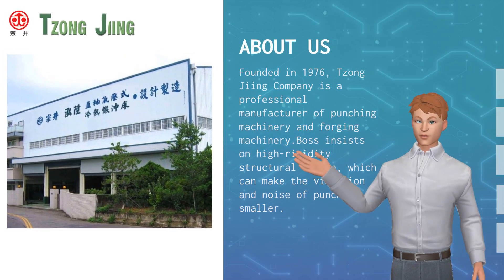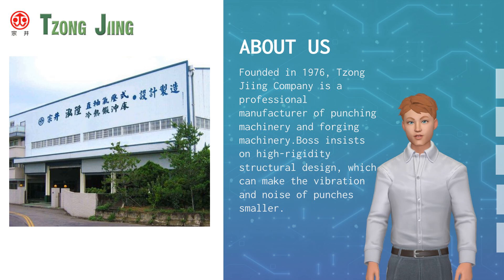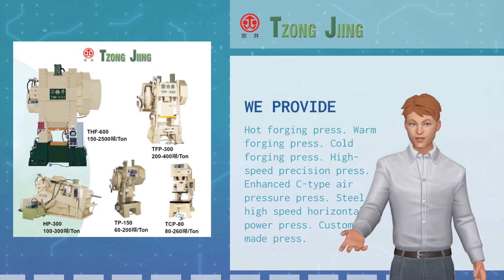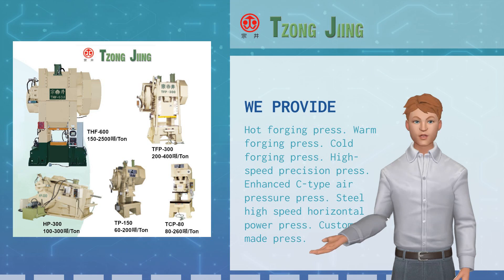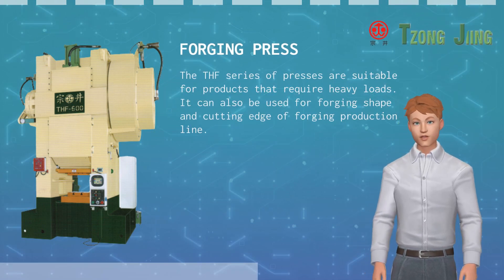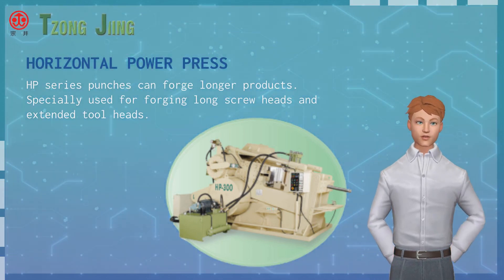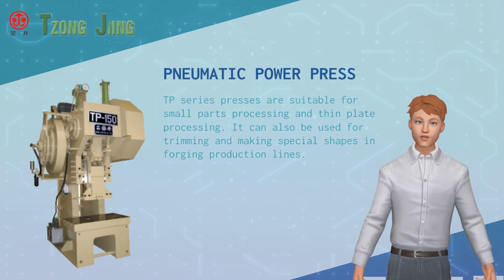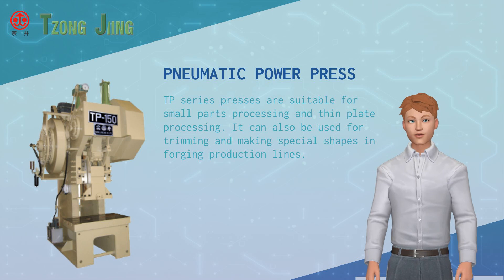Press and Forging Machinery | TZONG JIING INDUSTRY CO., LTD. | Taiwantrade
Founded in 1976, Tzong Jiing Company is a professional manufacturer of punching machinery and forging machinery.Boss insists on high-rigidity structural design, which can make the vibration and noise of punches smaller.
ABOUT US

00:00:00 TZONG JIING INDUSTRY CO., LTD.
00:00:05 Founded in 1976, Tzong Jiing Company is a professional manufacturer of punching machinery and forging machinery.Boss insists on high-rigidity structural design, which can make the vibration and noise of punches smaller. ABOUT US
00:00:20 Hot forging press. Warm forging press. Cold forging press. High-speed precision press. Enhanced C-type air pressure press. Steel high speed horizontal power press. Custom-made press. WE PROVIDE
00:00:34 The THF series of presses are suitable for products that require heavy loads. It can also be used for forging shape and cutting edge of forging production line. FORGING PRESS
00:00:44 HP series punches can forge longer products. Specially used for forging long screw heads and extended tool heads. HORIZONTAL POWER PRESS
00:00:52 TP series presses are suitable for small parts processing and thin plate processing. It can also be used for trimming and making special shapes in forging production lines. PNEUMATIC POWER PRESS
00:01:04 Visit Our shop today!